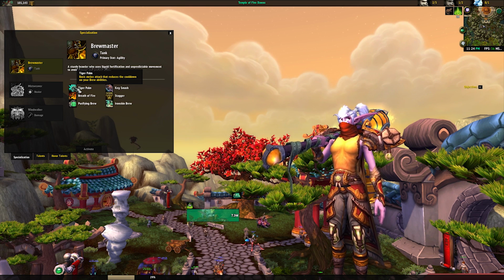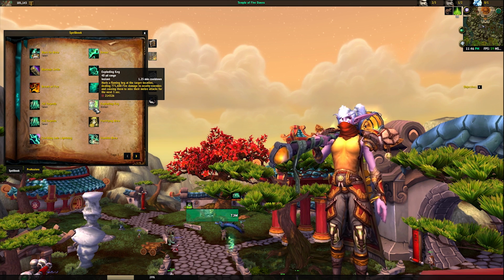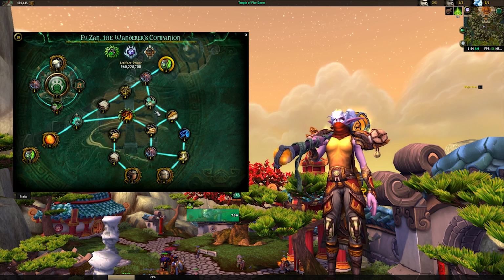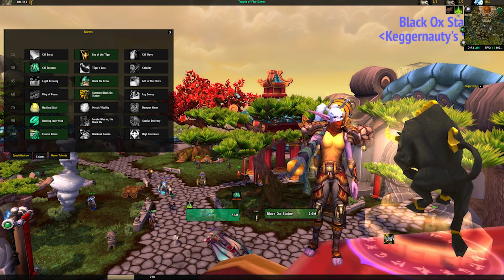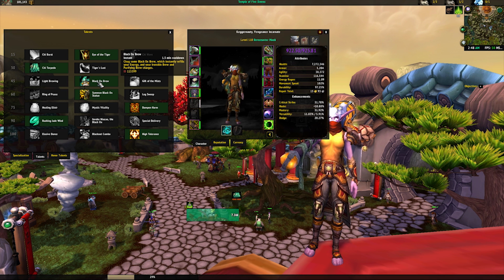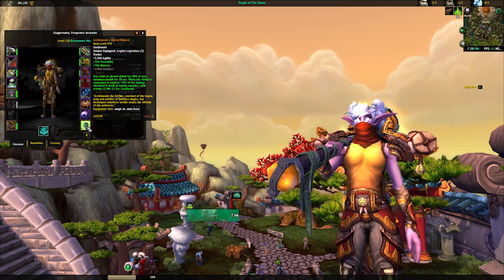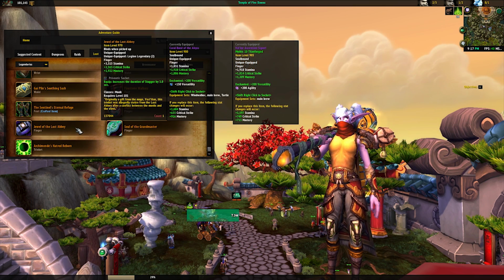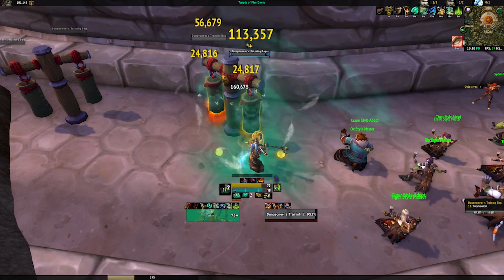Ultimate Brewmaster Monk Tanking Guide Patch 7.2.5/7.3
The long awaited Brewmaster guide for patch 7.2.5 is finally here! This new patch brought a ton of new balancing changes for our spec, some good and some bad. This video aims to teach you how to tank on a brewmaster monk to the best of your ability. I hope you guys enjoy!

Timestamps:
00:00 Intro
00:42 Basic Spells
  -03:26 How does Stagger work?
09:03 Spellbook
23:40 Artifact
29:03 Talents
  -43:35 Standard Build / Turtle Build
48:10 Stats
56:09 Gems, Enchants, and Trinkets
1:04:20 Legendaries
1:13:23 Rotation
1:23:20 Outro

Statue Taunt Macro:
showtooltip Provoke
/target [mod:shift] Black Ox Statue
/cast Provoke
/targetlasttarget [mod:shift]

Huge shoutout to other monk resources.

Shoutout to 3 monks who discussed brewmaster things with me.